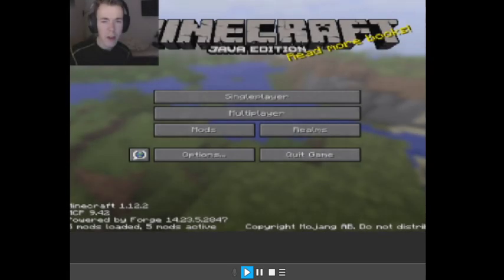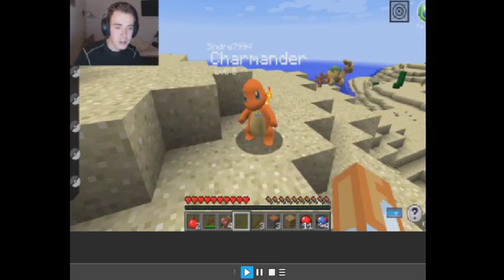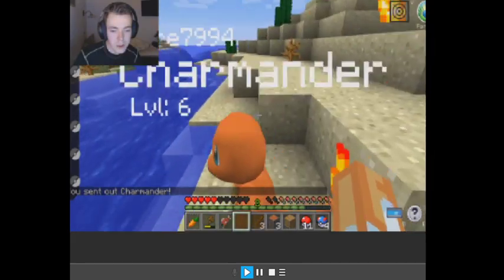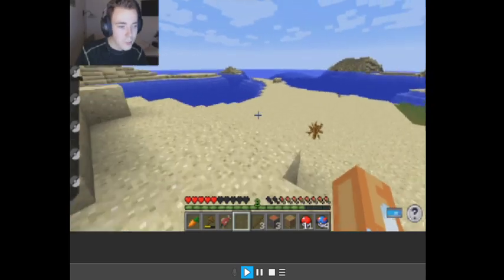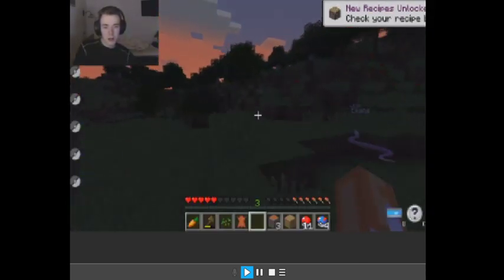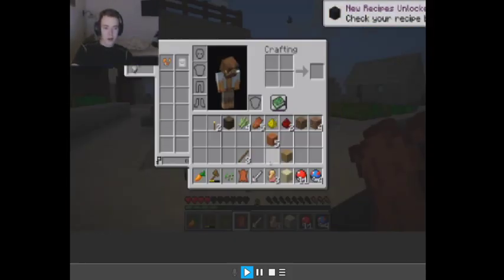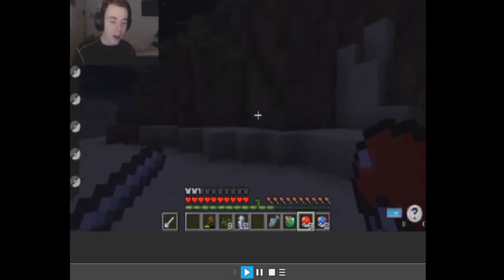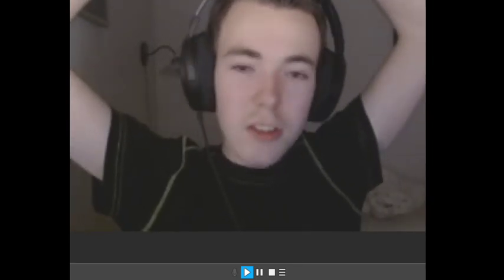Pixelmon episode 1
I got one more video that im going to edit while this goes live.